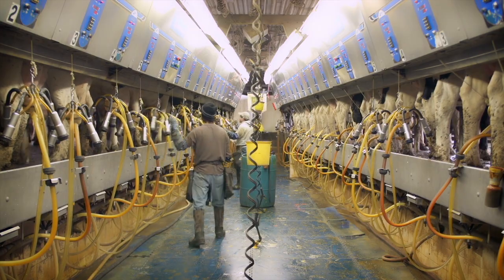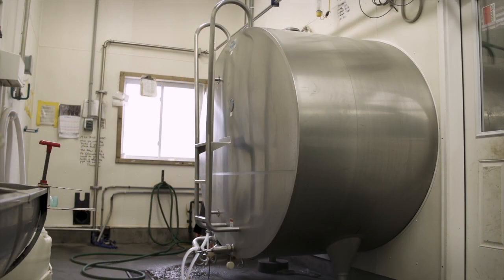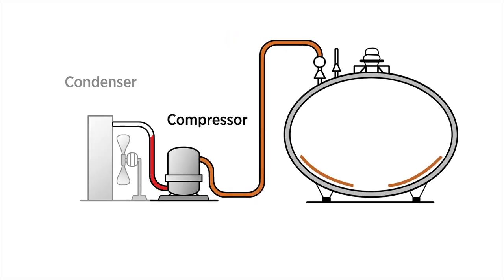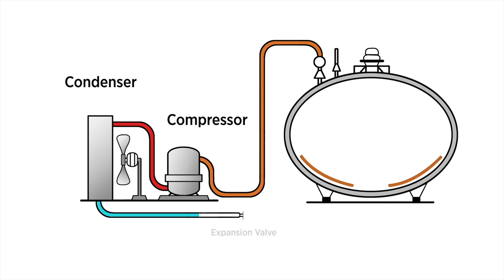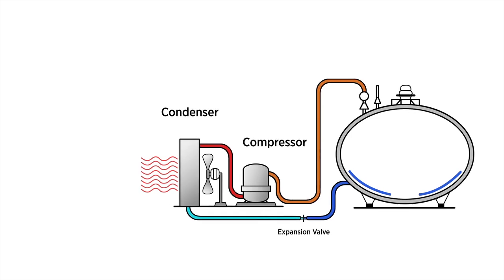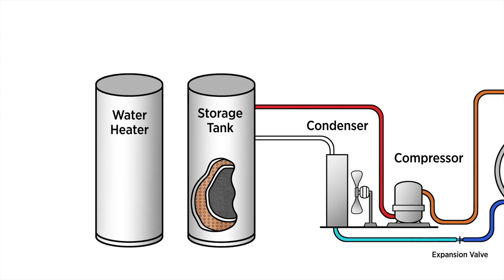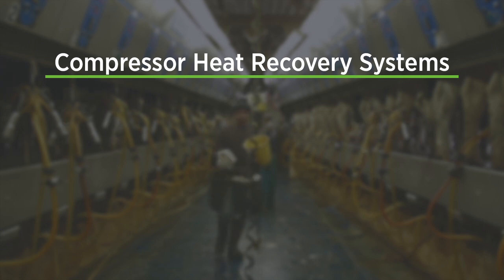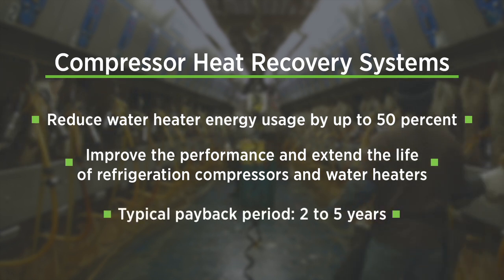Energy efficiency: Heat recovery systems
This video highlights energy efficiency opportunities in heat recovery systems on dairy farms. Energy efficiency can reduce costs and greenhouse gas emissions